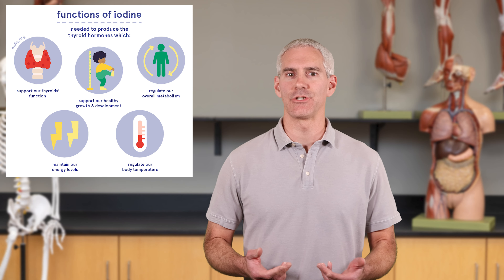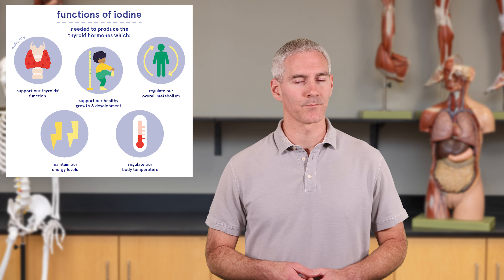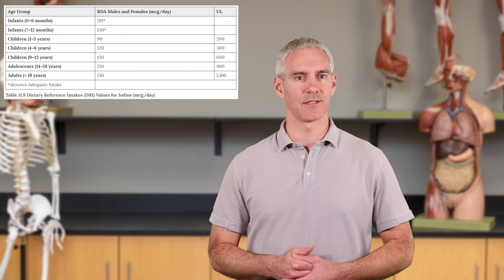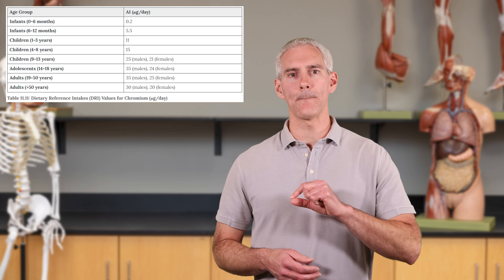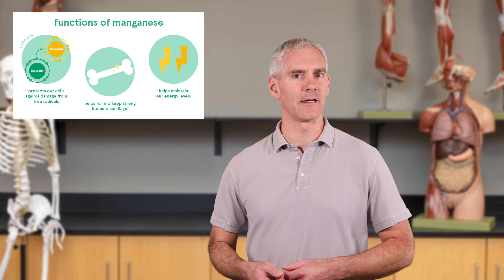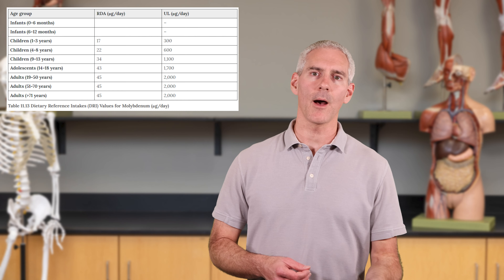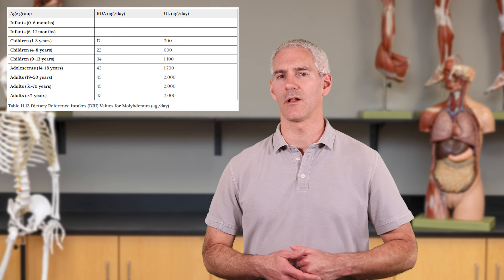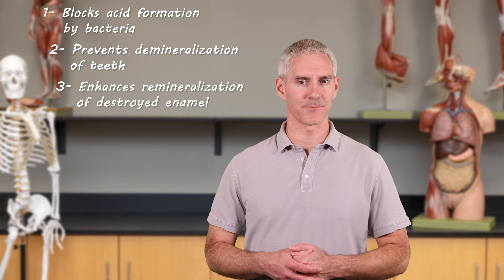Trace Minerals- Iodine, Chromium, Manganese, Molybdenum and Fluoride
Covering trace minerals Iodine, Chromium, Manganese, Molybdenum and Fluoride.  Looking at the uses they have in the body as well as a few deficiencies.  The sources of these minerals and how much is needed is also covered.